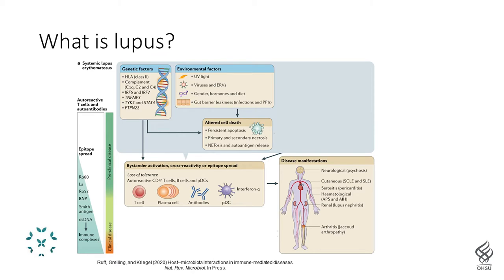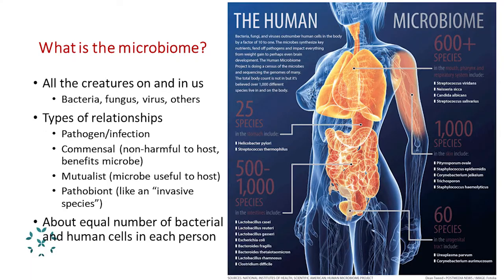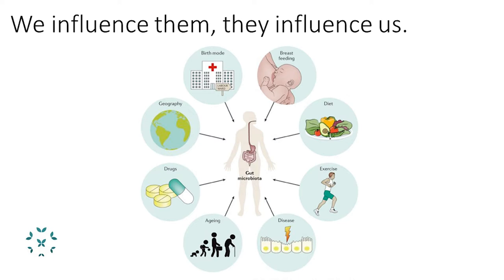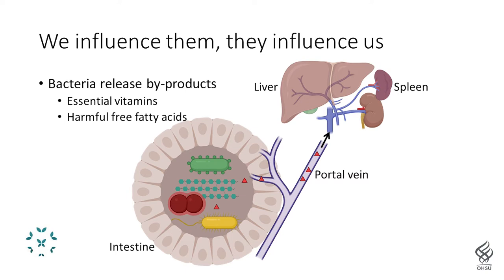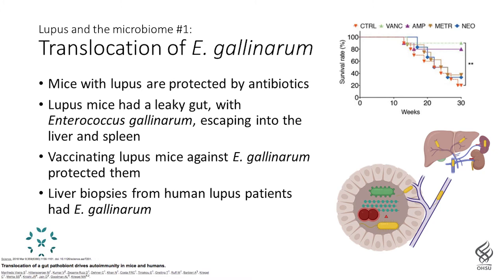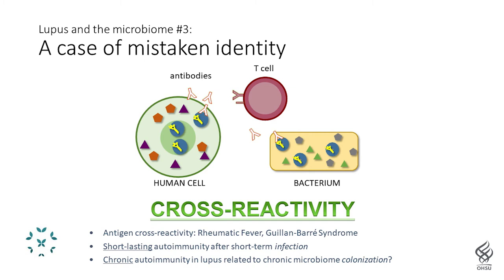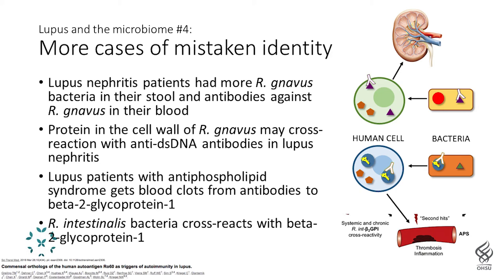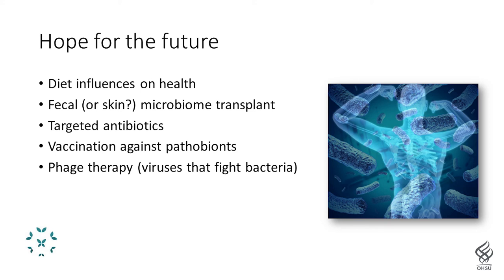Dr. Teri Greiling on Lupus and the Microbiome (from KFL's Lupus Through the Looking Glass symposium)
In this video, Dr. Teri Greiling, MD, PhD discusses her cutting edge research on the relationship between digestive health, the natural bacteria of the skin and digestive tract and how they affect lupus and other conditions of autoimmunity.

Dr. Greiling is an Assistant Professor of Dermatology at the School of Medicine, Oregon Health & Sciences University as well as the Associate Program Director Research, Dermatology, School of Medicine (OHSU).

We thank GlaxoSmithKline (GSK), our presenting sponsor, for making this event possible!